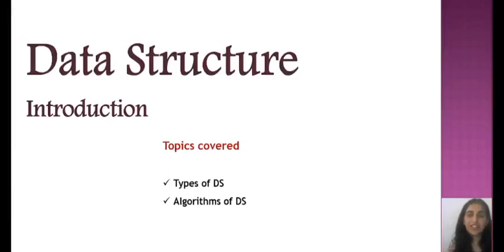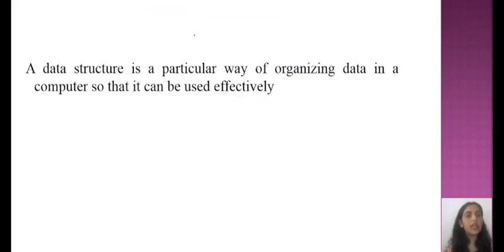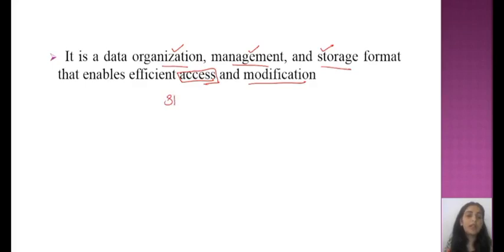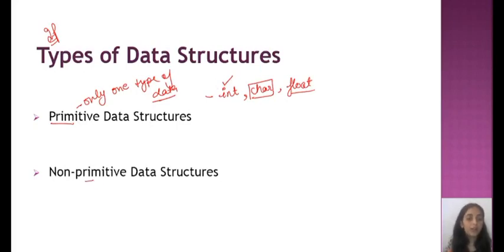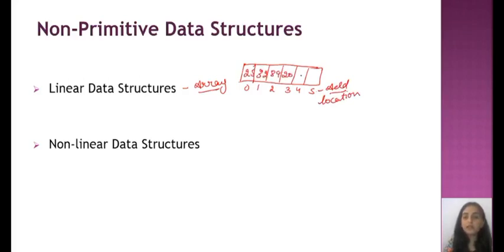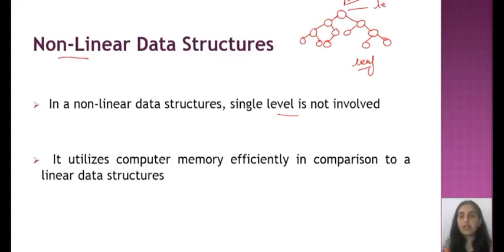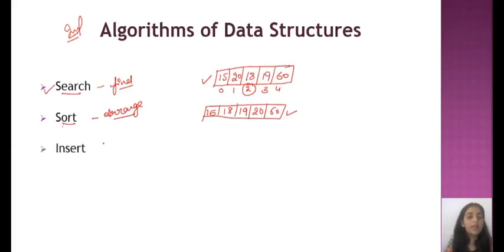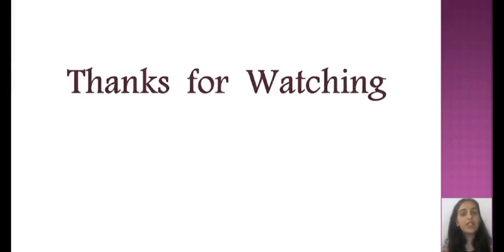Data Structures introduction|Lec 1| Data Structures and algorithms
This video explains about data structure introduction, it covers the topics like
types of data structures:
Primitive and Non-Primitive data Structures.
Non-Primitive data structures like linear and non-linear data structures and
Algorithms of data structures basic introduction
search, insert, sort, update, delete